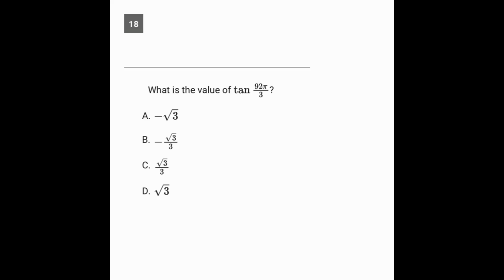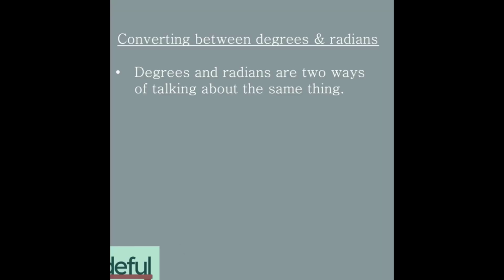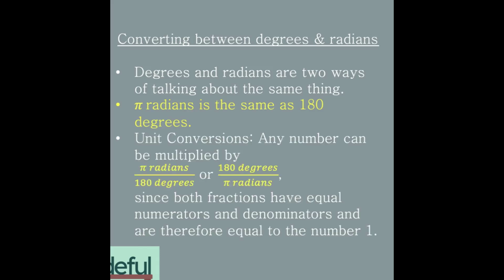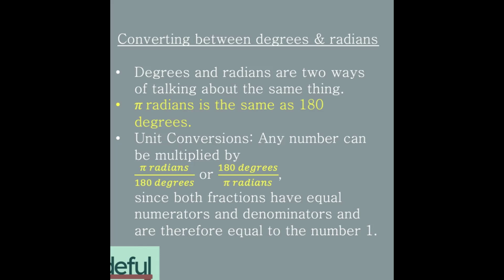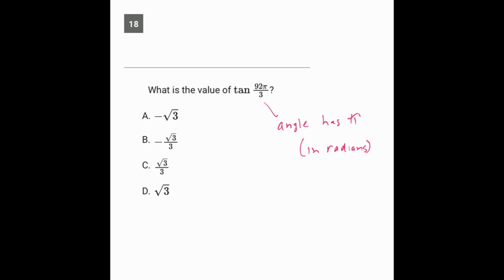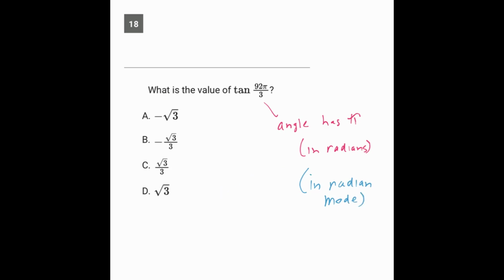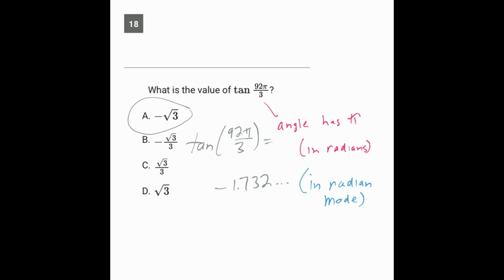Question 18, Math Module 1, SAT Bluebook Test 5 – SAT Prep